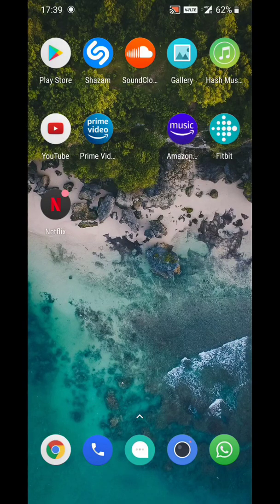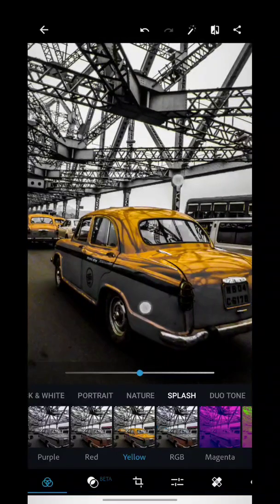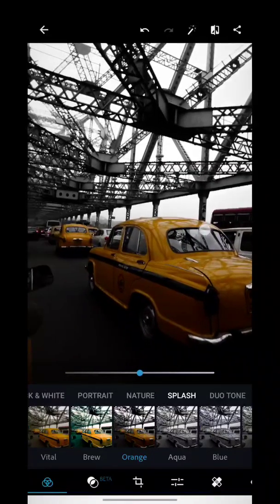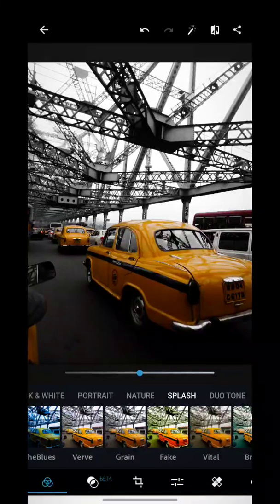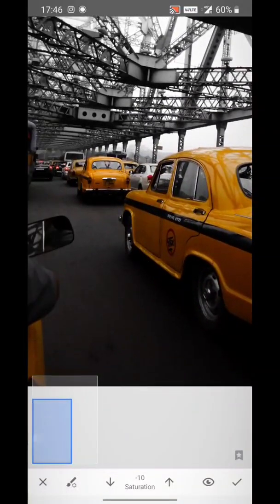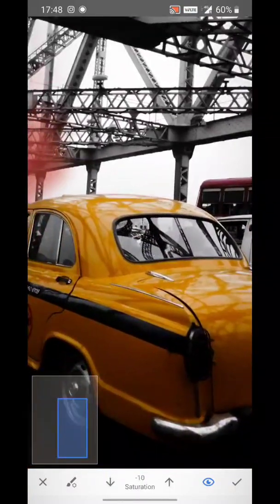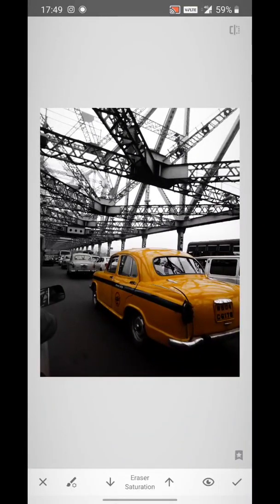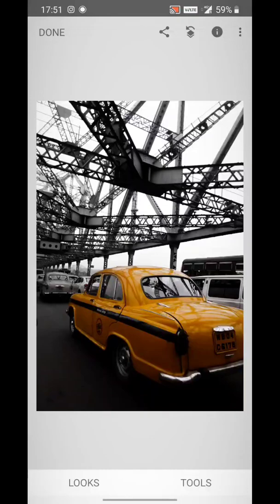Color splash made easy- Snapseed and Photoshop Express tutorial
Using Snapseed and Photoshop express to create artistic Black and white